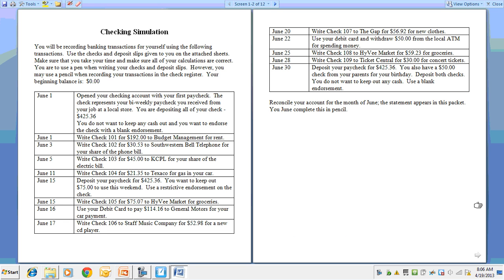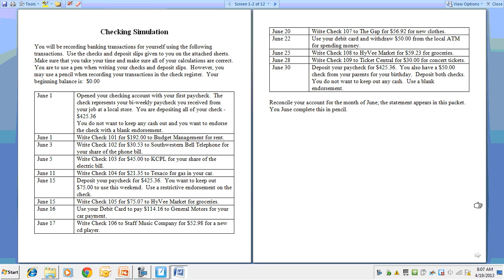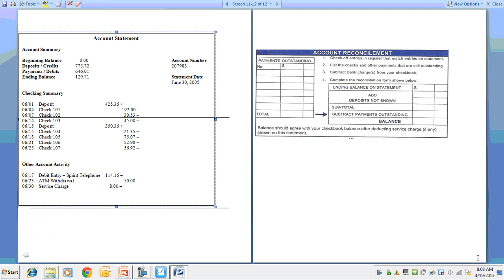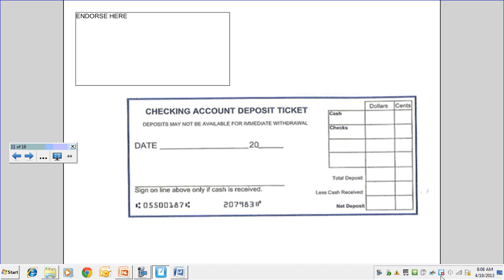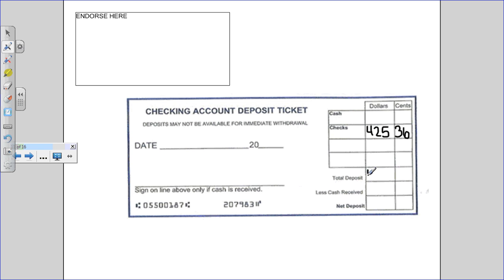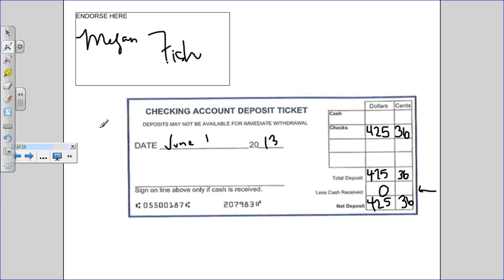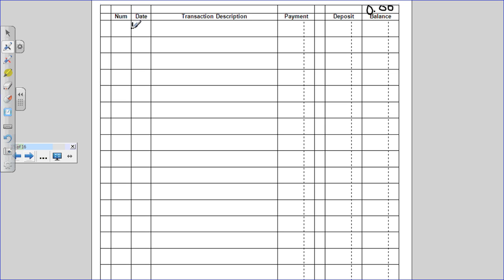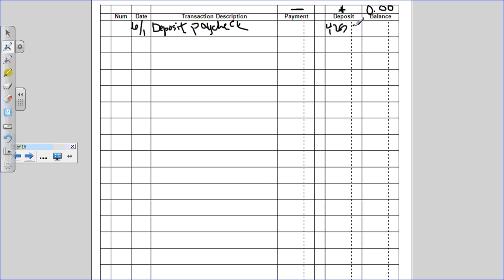Checking Simulation Beginning Instructions